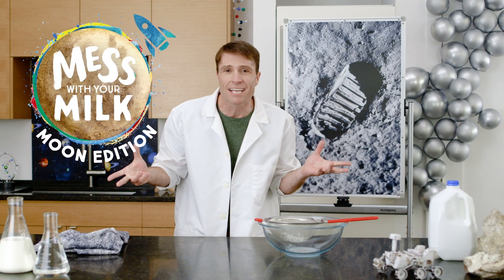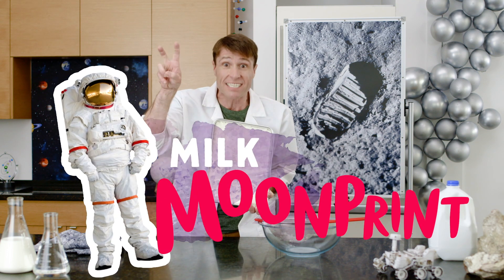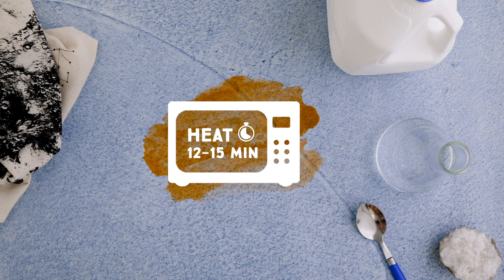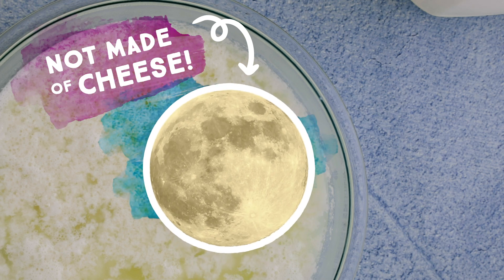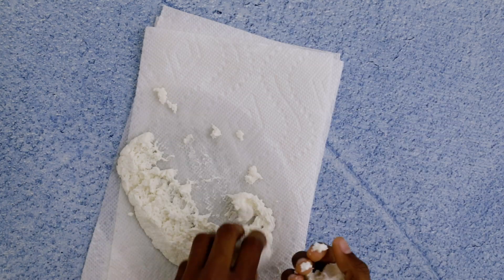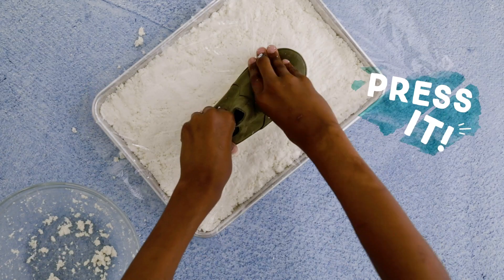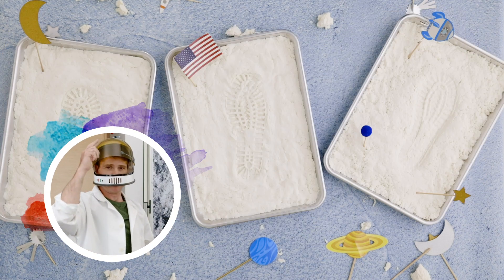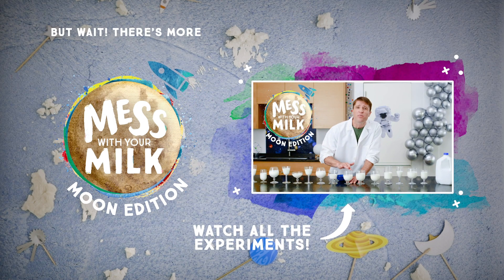MESS WITH YOUR MILK: Milk “Plastic” Moonprint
Don’t just drink your milk - mess with it!

You probably have everything you need in your kitchen to make this out of this world experiment!

Why It Works: Milk contains protein. When milk’s protein meets vinegar’s acid, the protein molecules join together in long chains, causing curds to form. Those curds can then be molded into any shape. When they dry, you have homemade “plastic!”